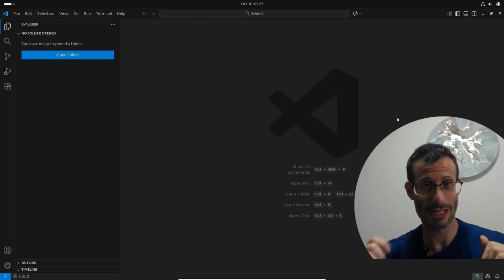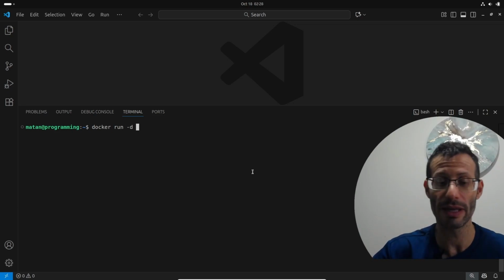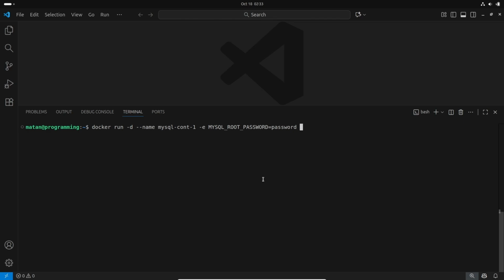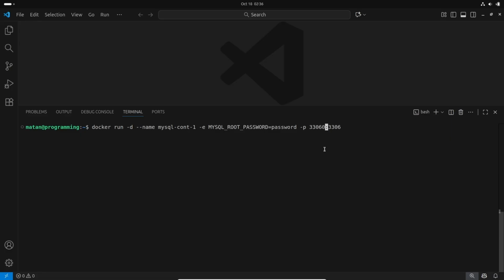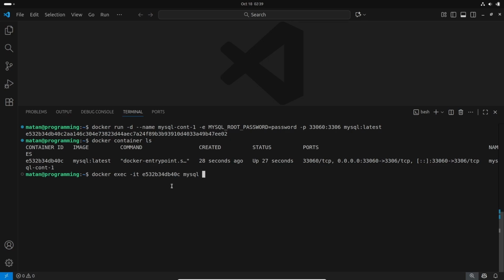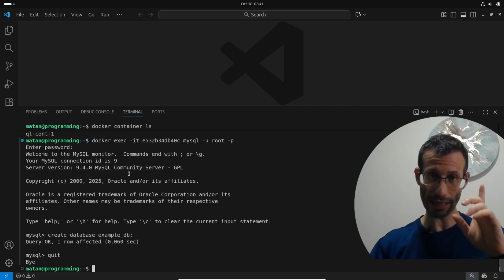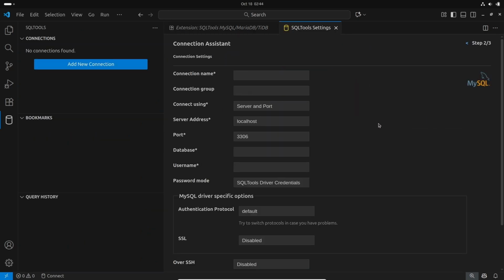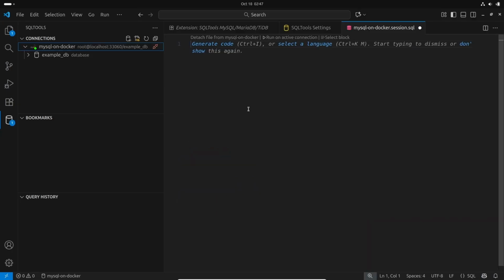Run MySQL in Docker in 5 Minutes (the easy way)